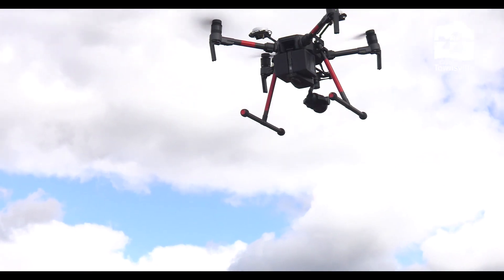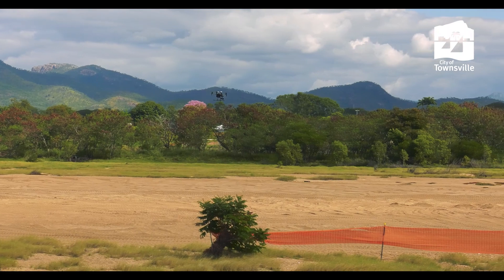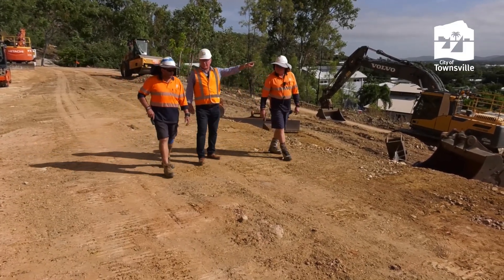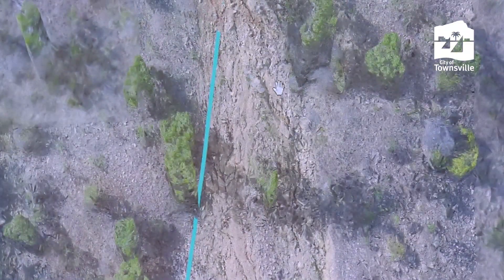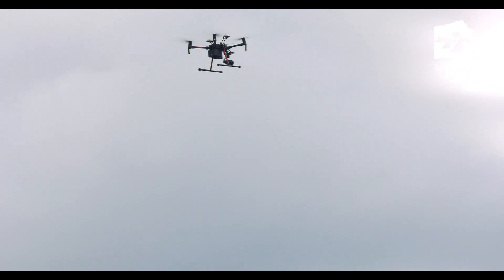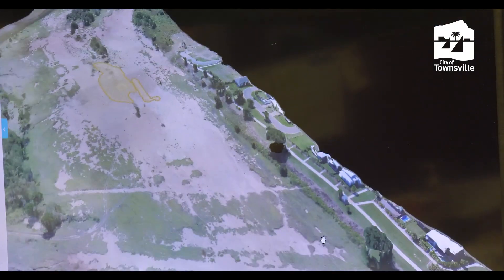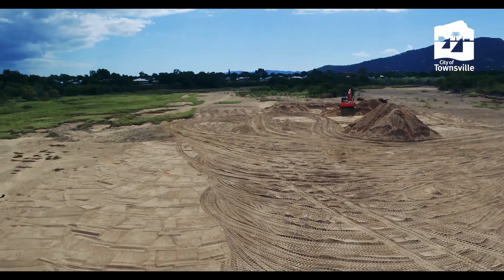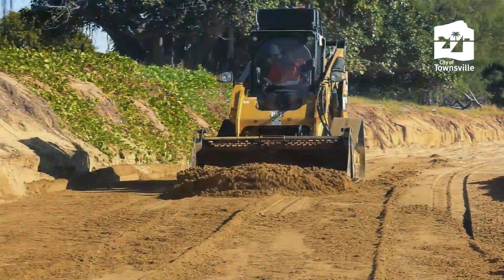Drone guiding monsoon and erosion recovery efforts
Council is taking to the sky to get a new perspective on erosion and environmental recovery efforts following last year’s monsoon.

Council will use 3D and digital terrain modelling to plan projects and assess areas before, during and after works.

The drones being used are part of a broader environmental recovery program that includes vegetation and landscape assessments for riverbank restoration.